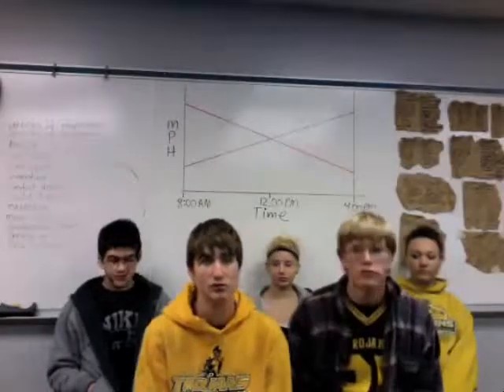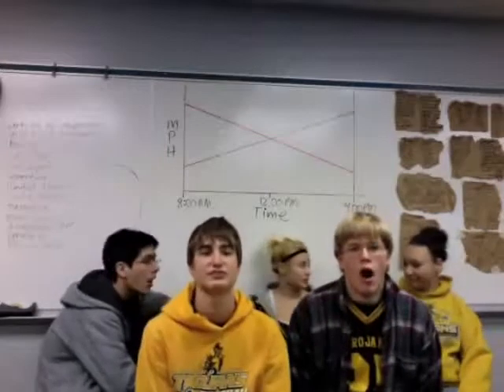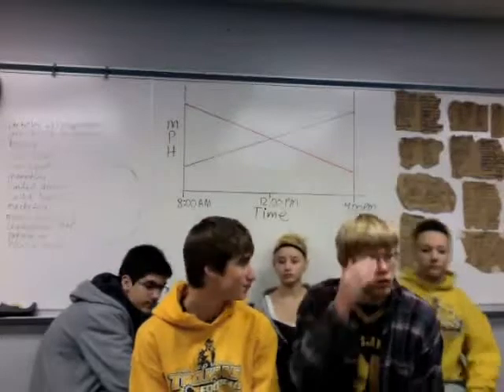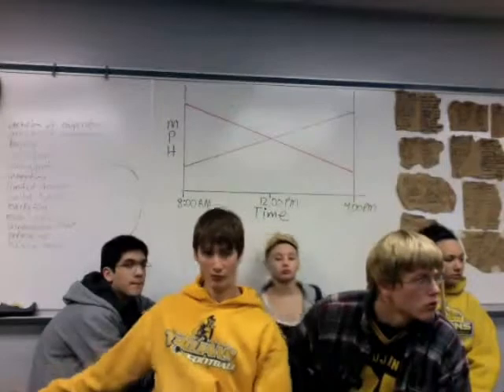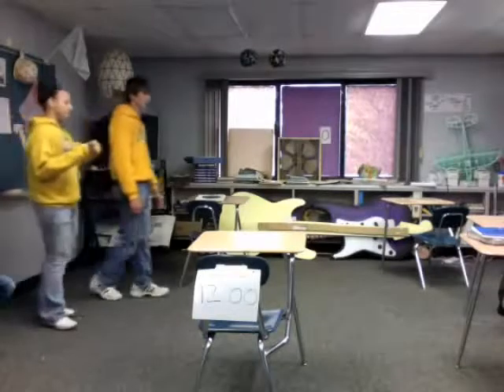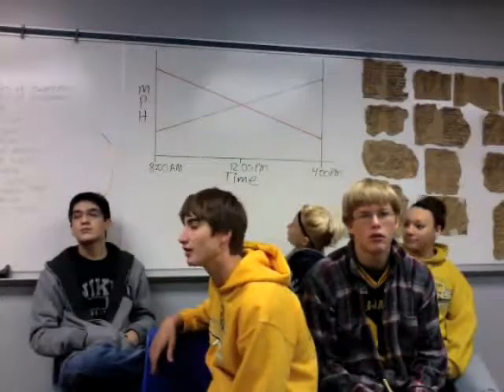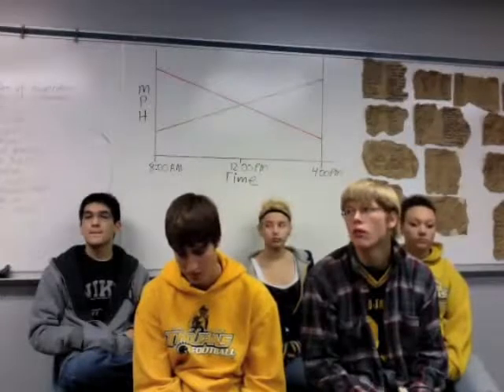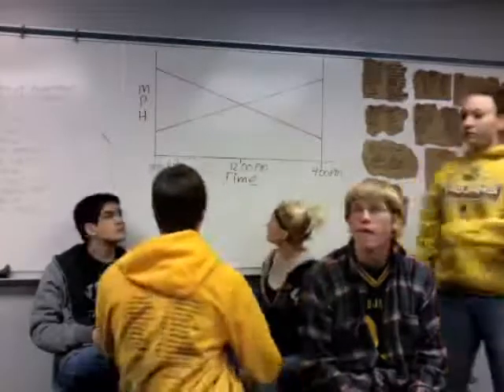Two Car Problem - wardtc